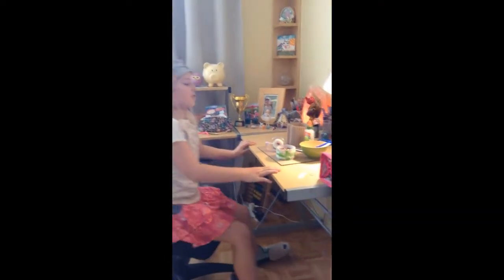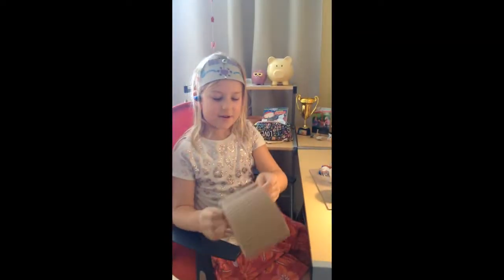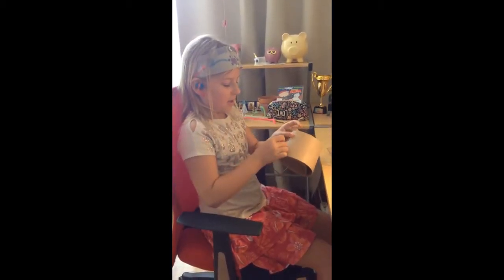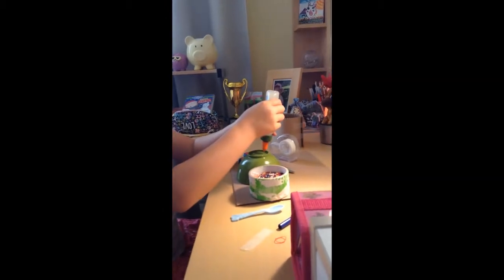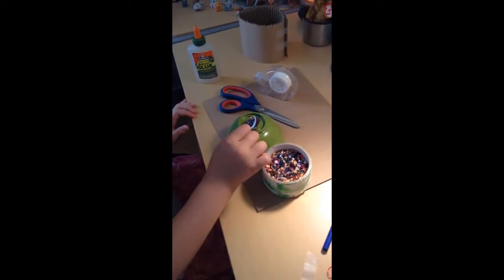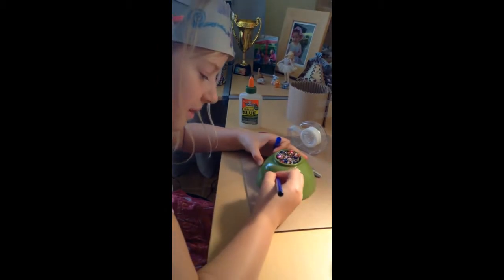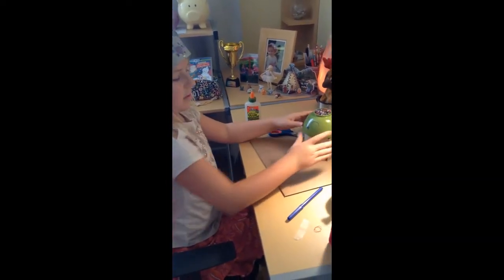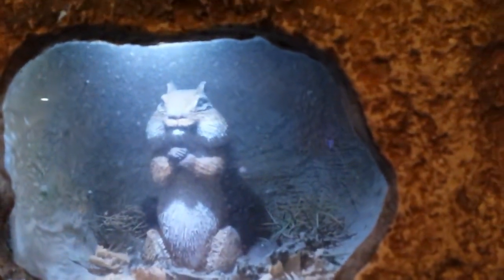making a DIY treasure box!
Welcome back DomiNation! Today I will be making a treasure box. Hope you like it!